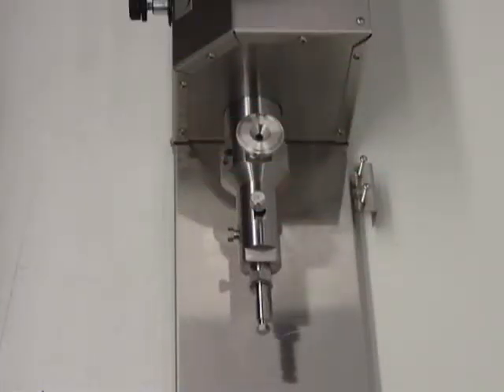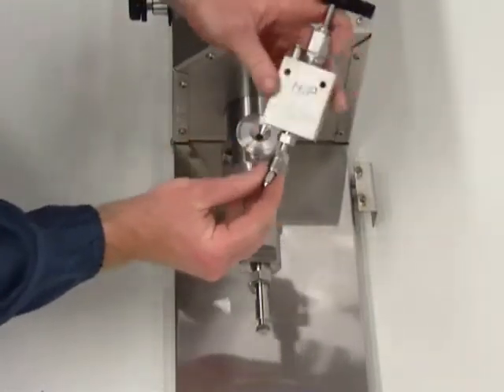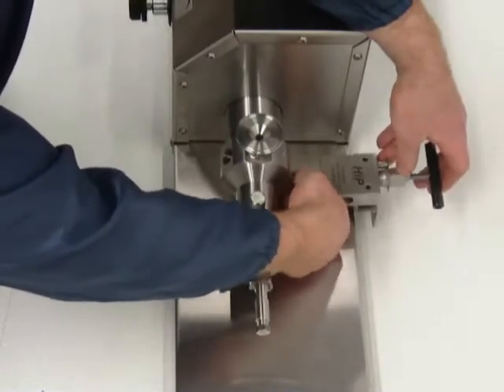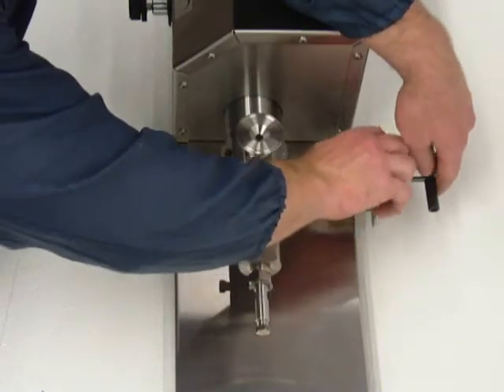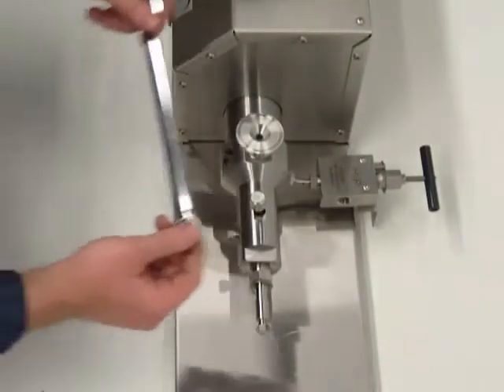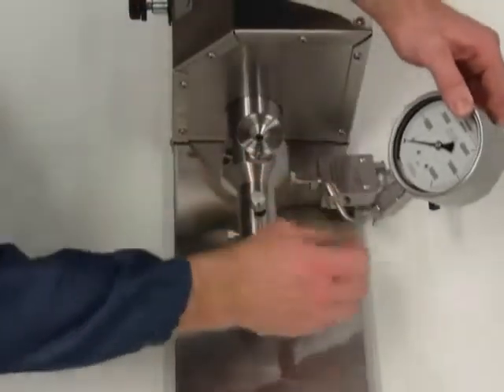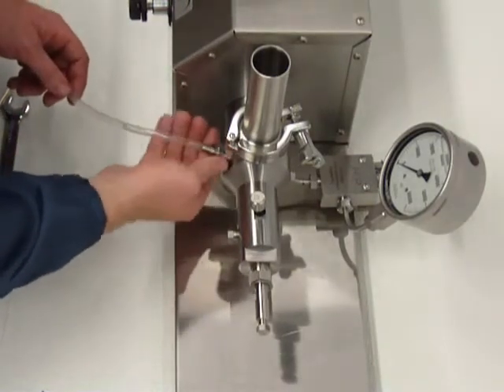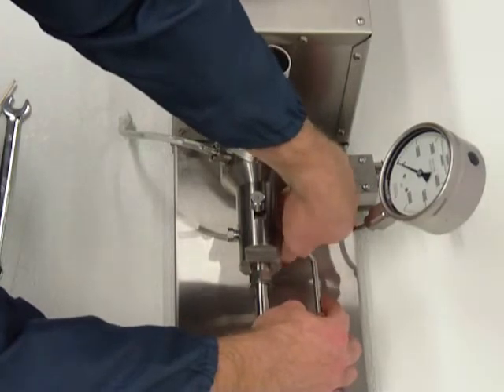Nano DeBEE Process Unit Installation.wmv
How to install the Nano DeBEE Process System. Top of the line scientific instrument for experimenting with and producing emulsions, dispersions, suspensions, nano particle and cell rupture products.